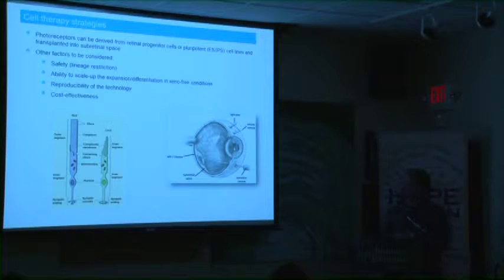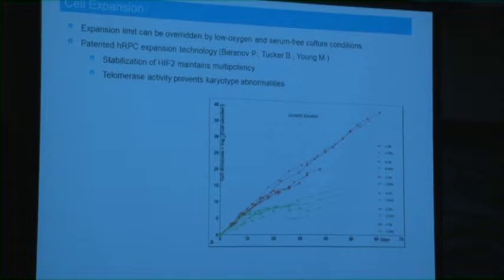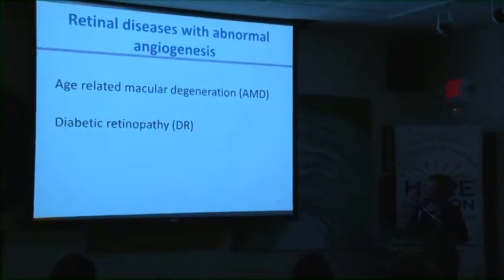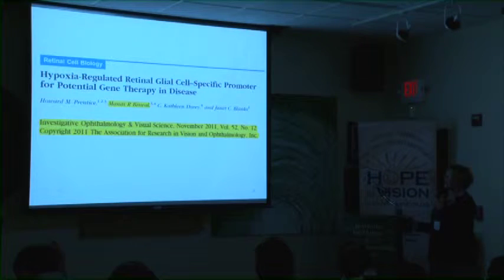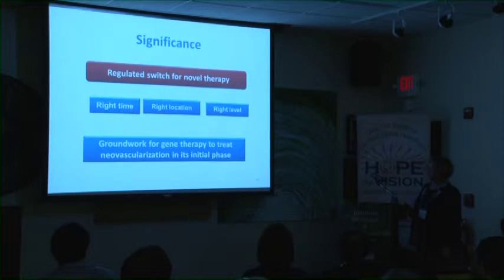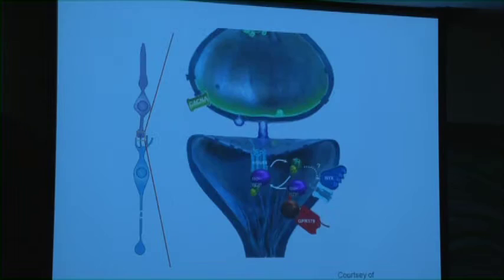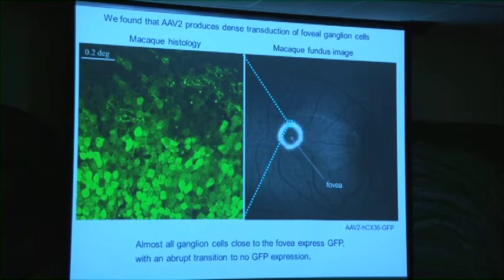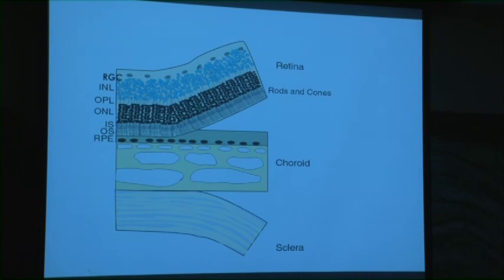VTS 01 2